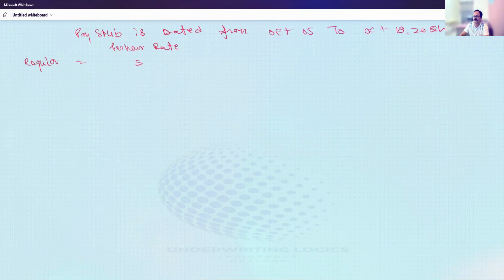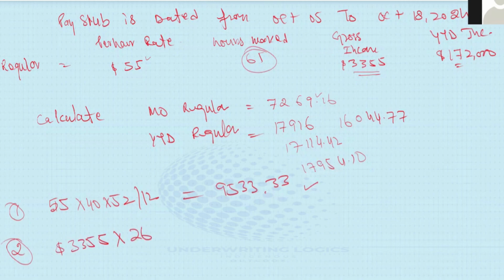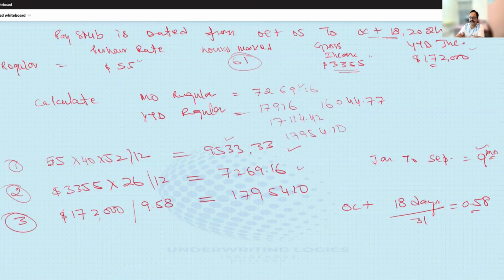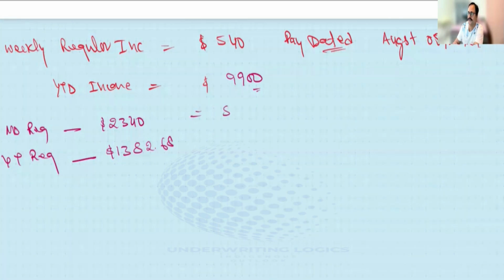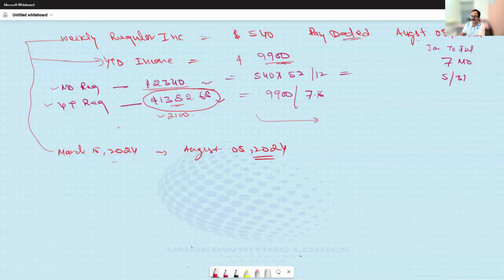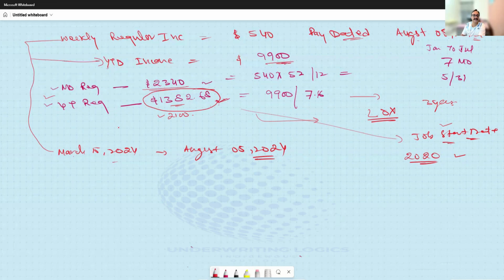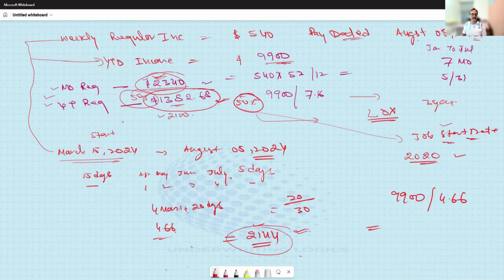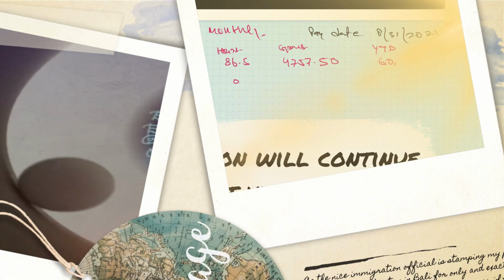Wage Earner Income Calculation Tutorial | Session #1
24 hrs Learning on  U.S Residential Mortgage Loan Origination, Processing, Underwriting, Closing, Funding, Shipping & Servicing

The next live underwriting training batch kicks off on August 4th, 2024. Don't miss out - enrollment is open now! Secure your spot by enrolling before the end of the month!!